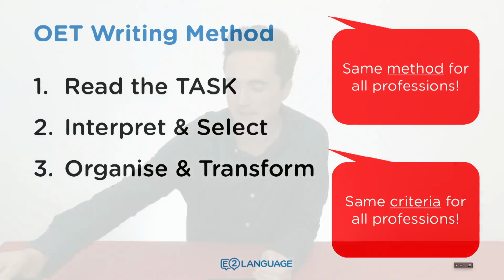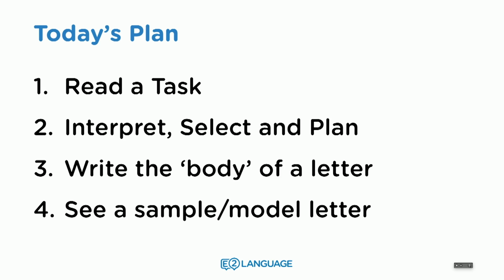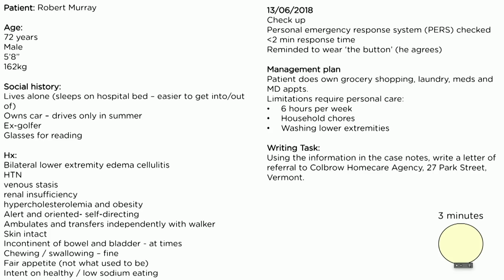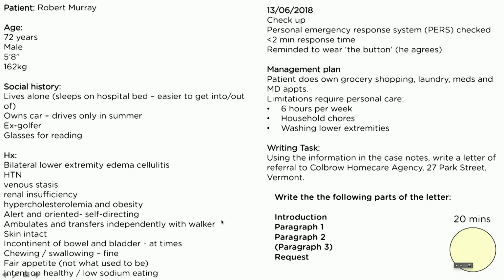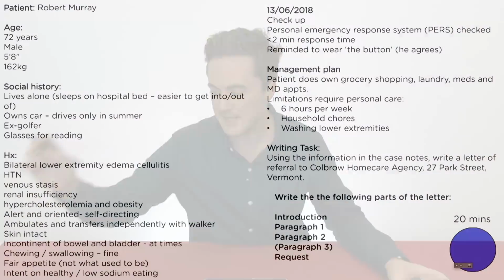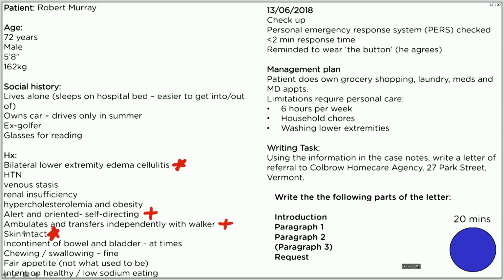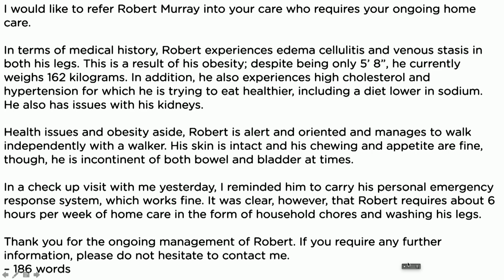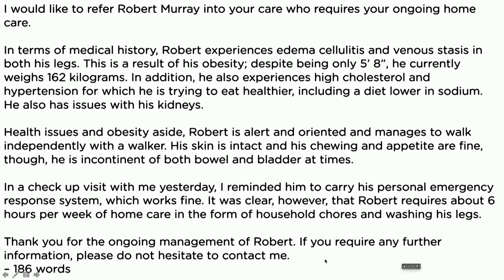OET Writing Mock Test: Case Notes to Grade B Letter in 45 Minutes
An OET Writing mock test: real case notes, a 45-minute timed letter, and the model answer explained against the six criteria.

In this video:
0:00 Introduction to OET writing
2:24 Reviewing the writing task
3:36 Case notes reading time
5:03 Analyzing the case notes
8:55 Writing the letter body
21:22 Writing session check-in
30:30 Reviewing common mistakes
34:37 Model letter analysis

Check your current score for free with the E2 OET Score Calculator